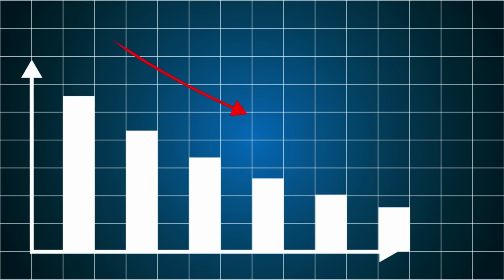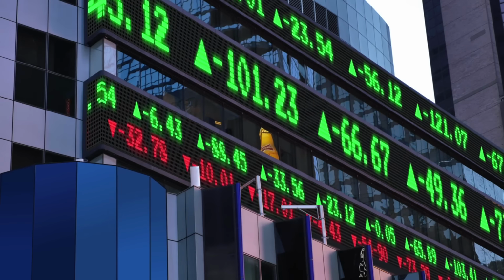Crypto Market Cycles Explained — When to Buy and When to Exit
Timing is everything in crypto. In this video, we break down the complete crypto market cycle — from accumulation and breakout to euphoria and crash — so you know exactly when to buy, hold, and take profits. 🚀

Learn how smart investors and institutions identify market tops and bottoms, use on-chain data, sentiment analysis, and historical patterns, and manage risk for maximum gains. Whether you’re new or experienced, this guide will help you master crypto timing and avoid costly mistakes.

💡 Understand the psychology behind bull and bear markets — and position yourself for the next big opportunity.